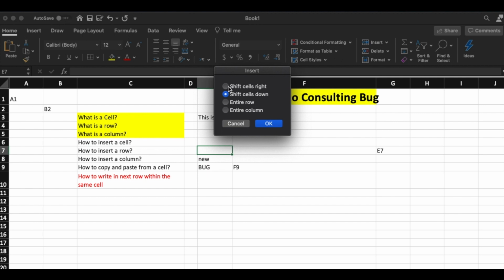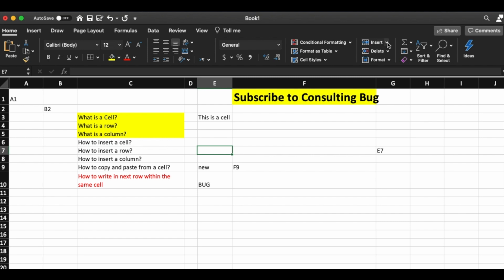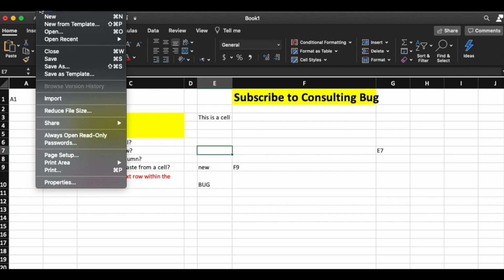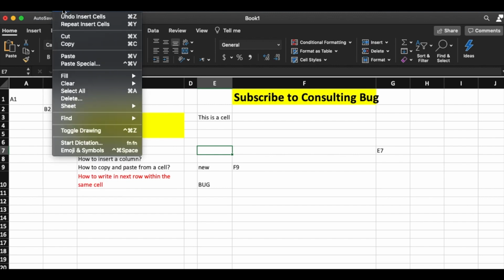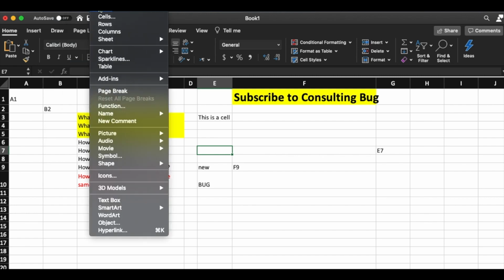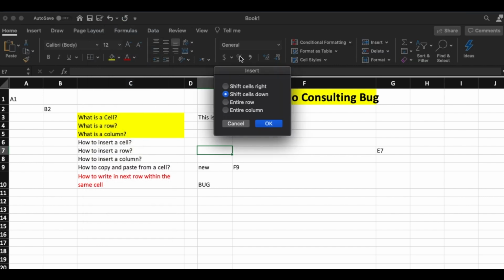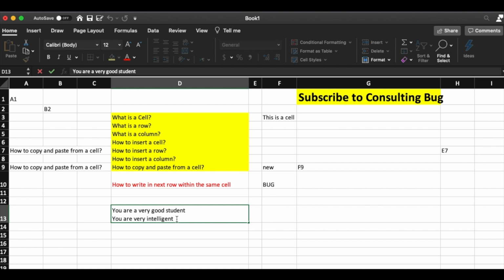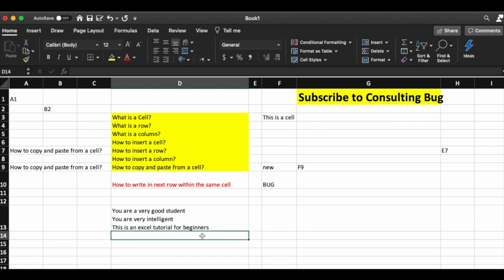Excel Basics- CELL, ROW, COLUMN, COPY AND PASTE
LEARN BASICS OF MS-EXCEL TODAY. Practical totorial about copy and paste from one cell to another, from one row to another and from column o another. Find out about different options of inserting a cell, row and column.
Watch the follow up videos for advanced Excel to learn more. By the end of this video you'll know :
1. What is a Cell?
2. What is a Row and a Column?
3. How to copy and paste from a Cell?
4. How to write in different rows within the same cell ?

Excel is most wanted to skill which is asked by the interviewers. No matter if you are a student, a teacher, business man or an IT professional, you'll need basic excel to produce teaching lessons, make a database for your students or customers. Make sure to watch this video till the end and share it with your connects.